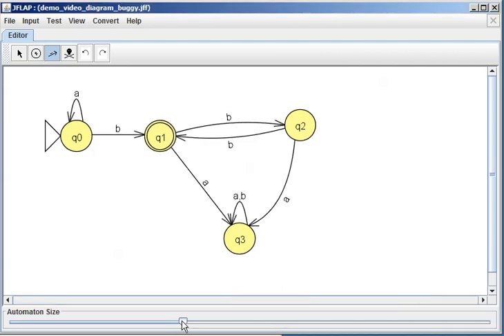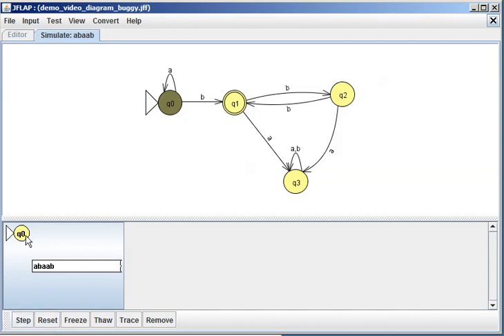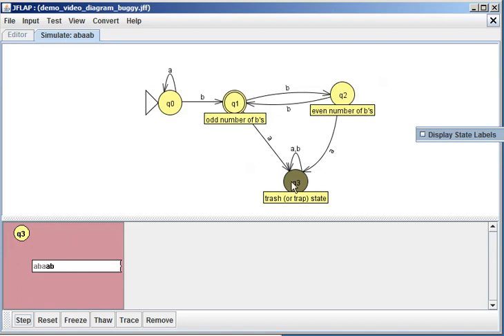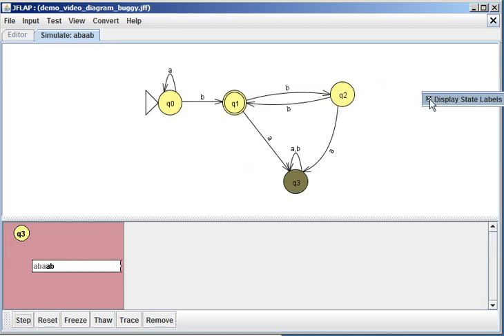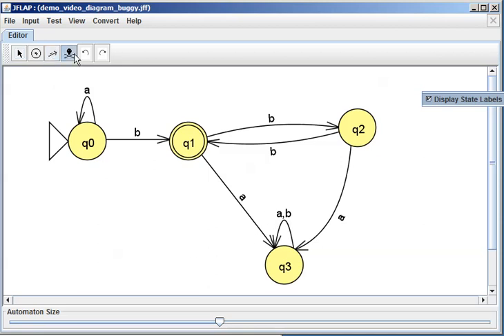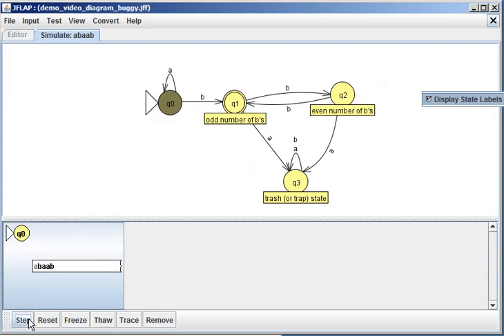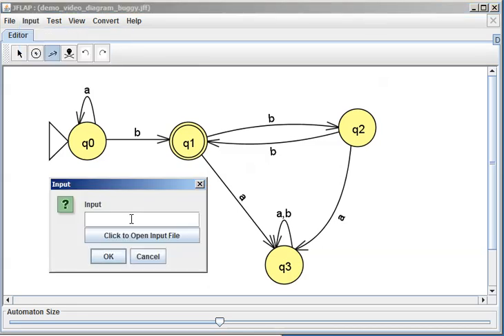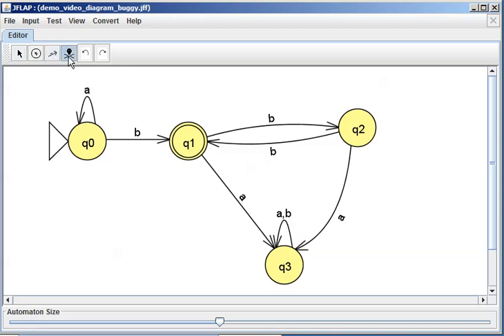JFLAP 03 - WARNING!!! Do NOT use commas!!!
jflap 03 warning do not use commas 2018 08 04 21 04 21